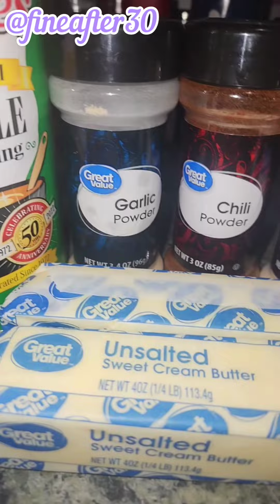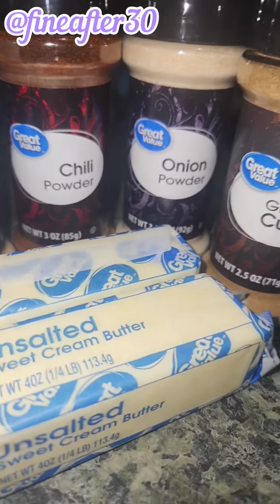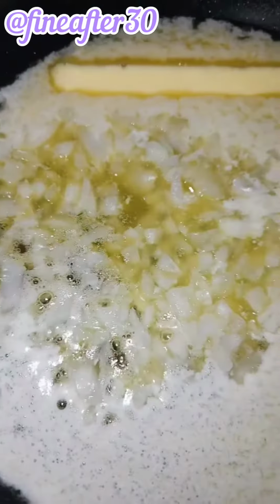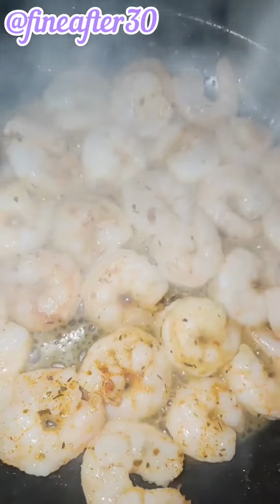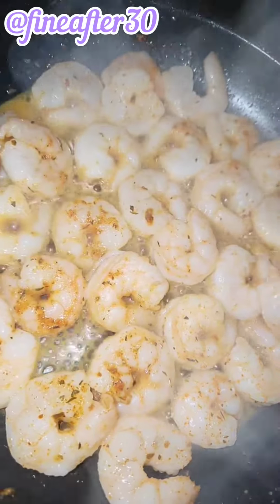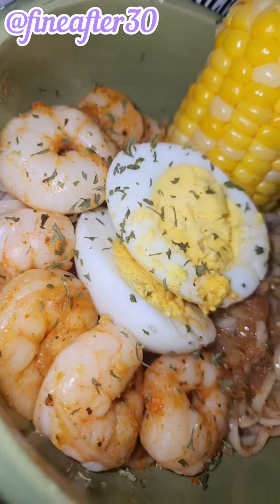How To Make Seafood Boil Ramen Noodles! | TikTok VIRAL RAMEN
Welcome back or to my channel with your fine ass!! Today, we're diving into the world of mouthwatering TikTok trends with our twist on the viral seafood ramen that has taken the internet by storm! 🌊🍜

In this video, I'll guide you through every step of creating this delectable dish, combining the rich flavors of the ocean with the comforting warmth of ramen noodles. From succulent shrimp to tender corn, this recipe is a seafood lover's dream come true! 🦐🦀

Let me know if you've made this before or if you're going to try it!

🚨Are you just starting YouTube and feel lost? I got you! Grab my famous YouTube Starter Kit:
💚Need to learn how to make eye catching thumbnails?
🔥Ready to take your YouTube Channel to the next level? Check this out

👀Do you want me to put my eyes on your YouTube to see what you can do more of or do better?

VidIQ and TubeBuddy, two outstanding SEO optimization tools, are my go-to choices for boosting the ranking and visibility of my videos. I highly recommend giving them a try for your own video content!